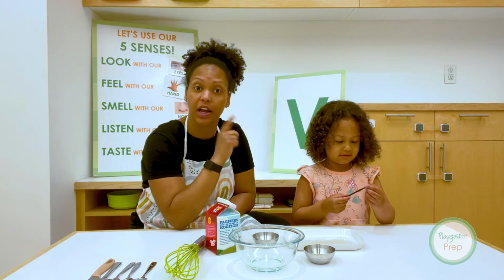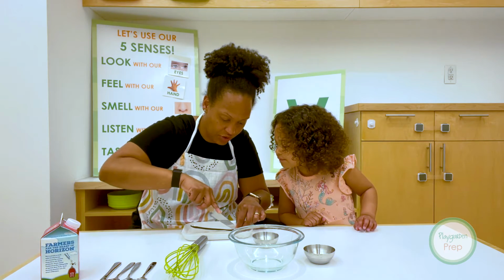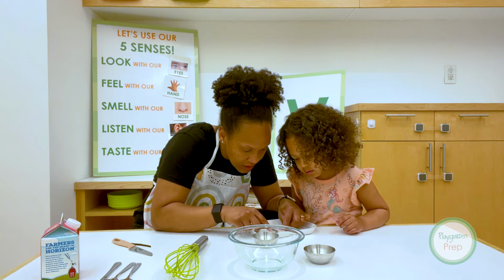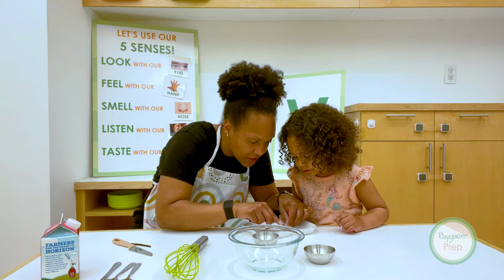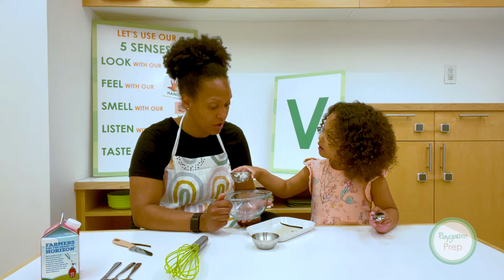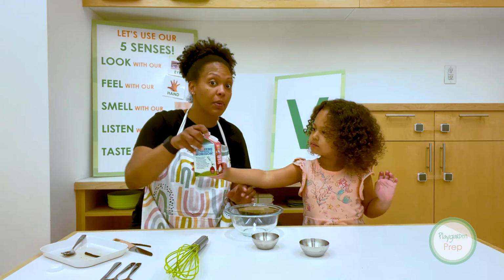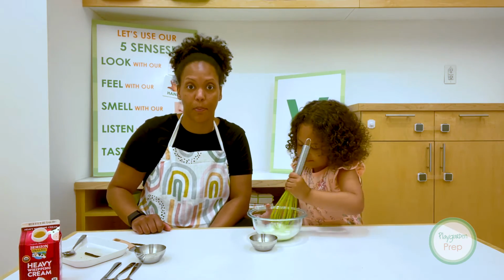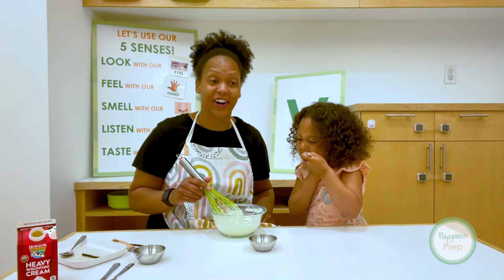Vanilla Bean Whipped Cream! | Nutrition Recipes with Playgarden Online| Preschool Educational Videos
Join Playgarden Prep's Chef Danielle and enjoy our Letter V snack of the week, Vanilla Bean Whipped Cream! Chef Danielle takes us on a journey to create a sweet, scrumptious topping! Follow along for some yummy fun!

Vanilla Bean Ingredients and equipment:
-Vanilla Bean
-Bowl
-Heavy Cream
-Sugar
-Cutting utensil

Directions:
1) Lay your vanilla bean on a solid, steady surface, and ask an adult to help you cut open the bean
2)Once all your vanilla beans are cut open, pour your seeds into 1 bowl
3) Pour a little bit of heavy cream and add a little bit of sugar into your bowl with the beans
4)Whisk the mixture until it becomes a more solid form. Then, enjoy your whipped cream!

To learn more about our Virtual Preschool which includes daily curriculum, zoom playdates, and interactions with real teachers and students please visit us

Be sure to check out our KidsCorner for some awesome animal facts, delicious recipes, and mystery box fun!

Stay up to date with the latest by following us on social media!

Bye friends! We'll see you again next time!